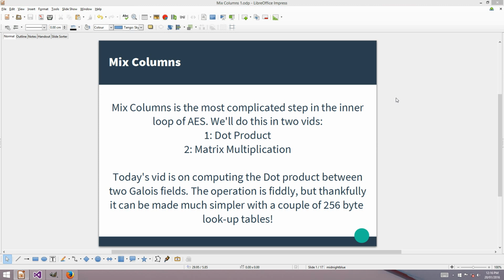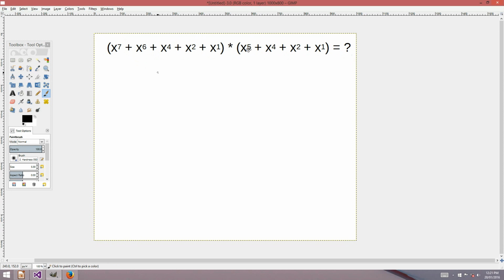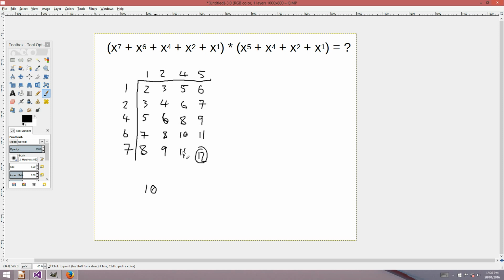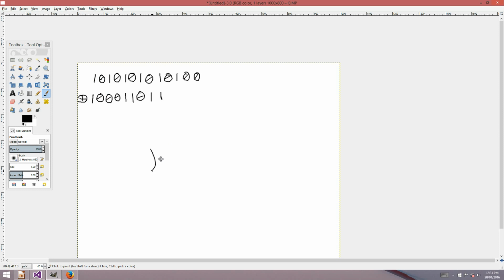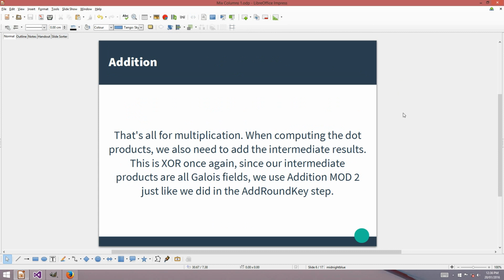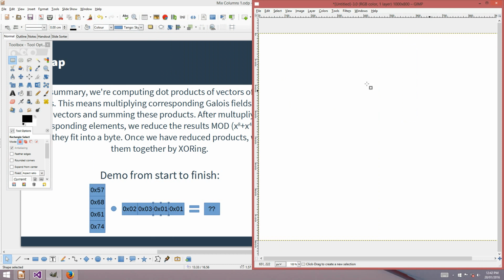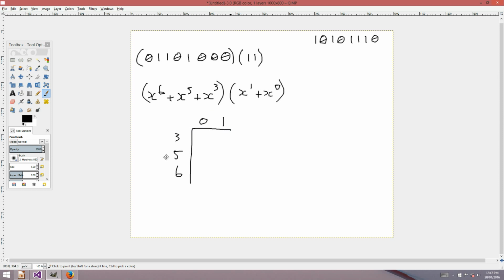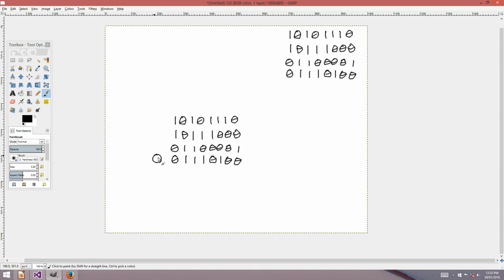AES Encryption 3: MixColumns 1 Dot Products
This video is on the MixColumns step in the inner loop of AES. Most of the topic for today is on how to manually multiply Galois fields, reduce them mod some polynomial, and add them together to compute a dot product. This is an important step in the construction of several look-up tables which form the basis of the mix columns step. We will eventually do the multiplication and reductions via a handful of lookup tables. This video does not present the entire MixColumns step but the rest is a little simpler once we look at dot products.

This has been a tricky one to upload, I had it as one vid, but it was too long. So I split the matrix multiplication part to a separate vid. Hopefully, it's better that way.